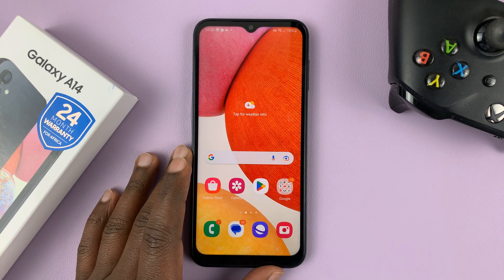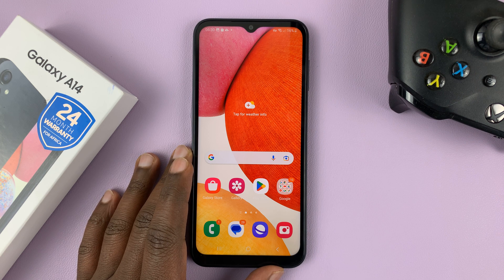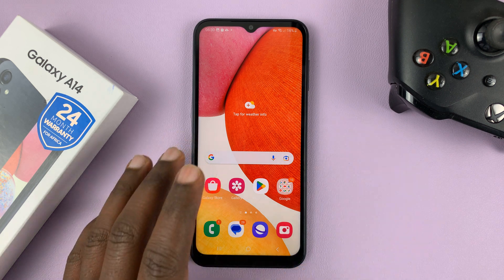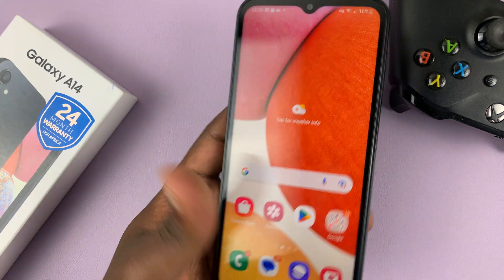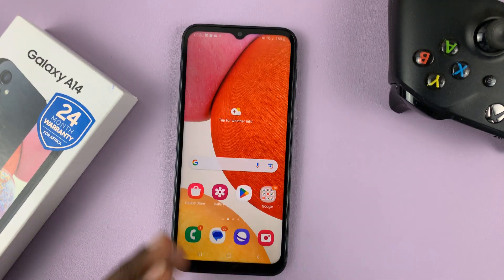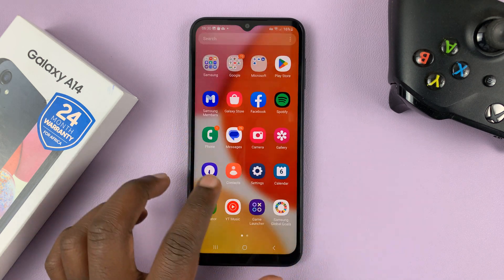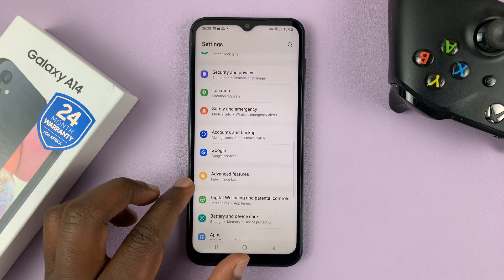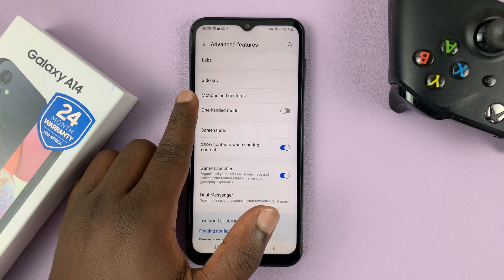How To Enable/Disable 'Lift To Wake' On Samsung Galaxy A14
Typically, people use the double tap to wake screen feature on their phones to light up the screen. There are other ways you can use to do this and lift-to-wake is one of them

The feature turns on the screen every time when it detects the phone has been lifted. This is quite an interesting feature that can be useful to avoid tapping the screen every now and then.

However, to use this feature, you need to enable it on your Samsung Galaxy A14 device. Normally it's disabled by default.

How To Enable 'Lift To Wake' On Samsung Galaxy A14
Scroll down and tap on 'Advanced features'
Tap on 'Motions and gestures'
Tap on the toggle icon next to 'Lift to wake' to enable the feature

Once enabled, each and every time your phone is raised, the screen will turn on automatically.

How To Disable 'Lift To Wake' On Samsung Galaxy A14
Tap on the toggle icon next to 'Lift to wake' to disable the feature

Samsung Galaxy A14 (Factory Unlocked):

Cell Phone Tripod Adapter